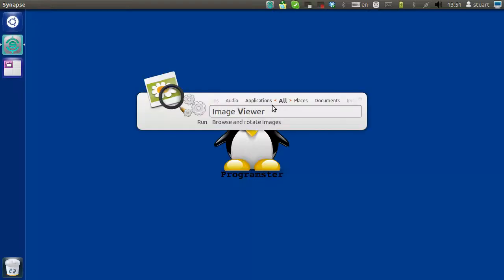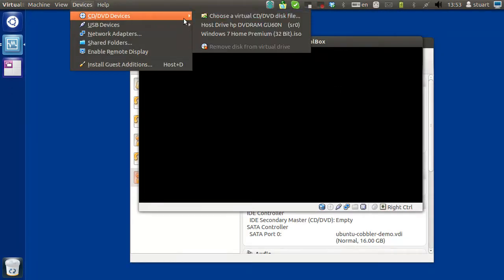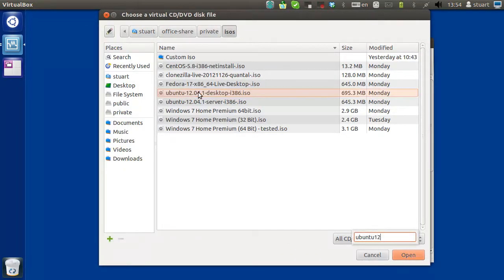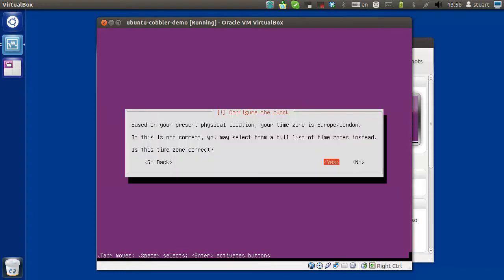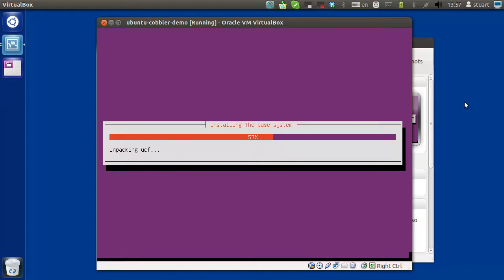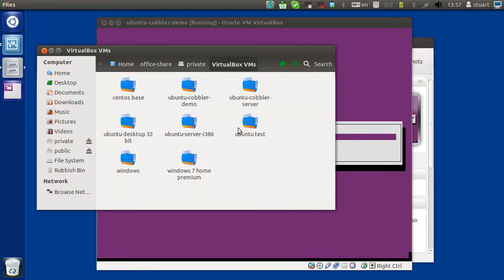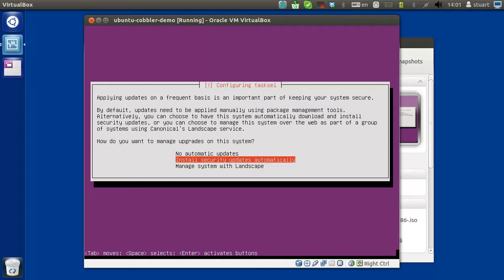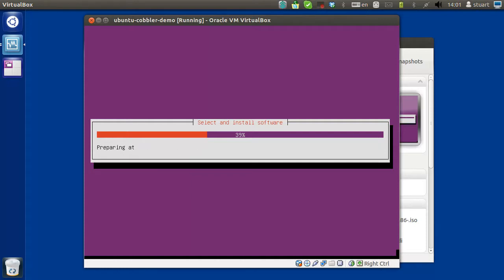part 1 - install ubuntu server 12.04 virtual machine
In this tutorial we start by setting up a ubuntu-server virtual machine which we will put cobbler onto.